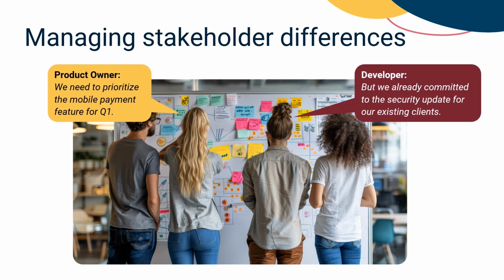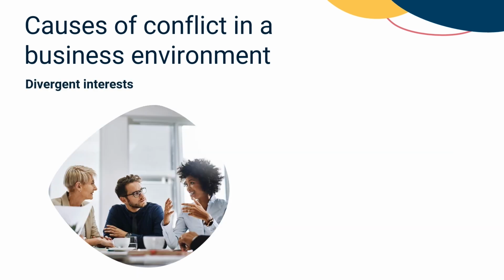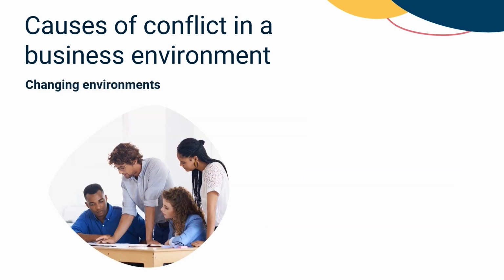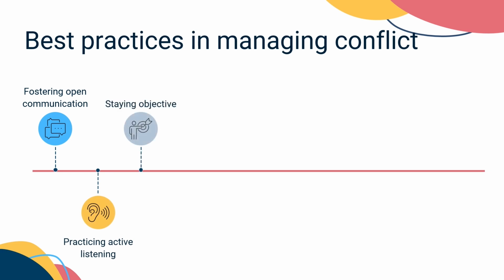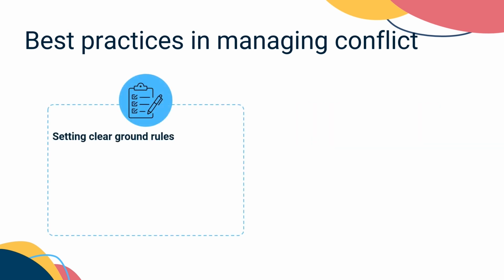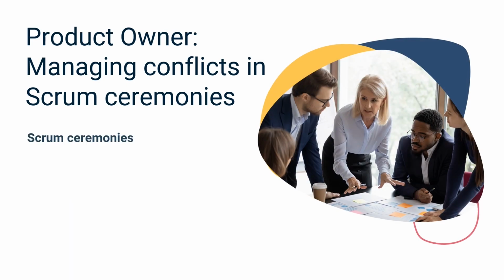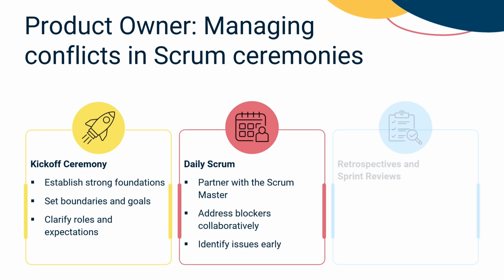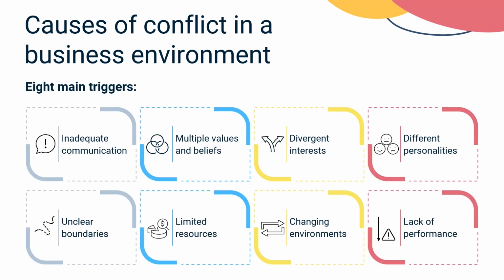Managing Conflict During Problem Solving Discussions